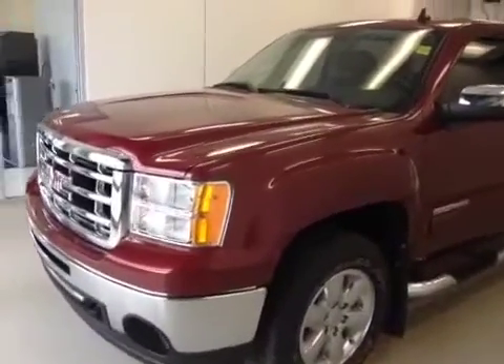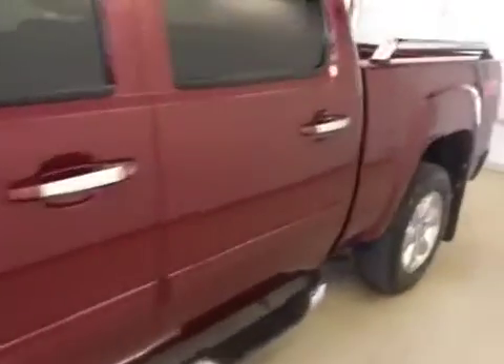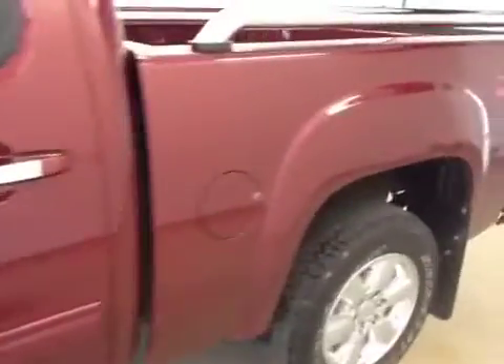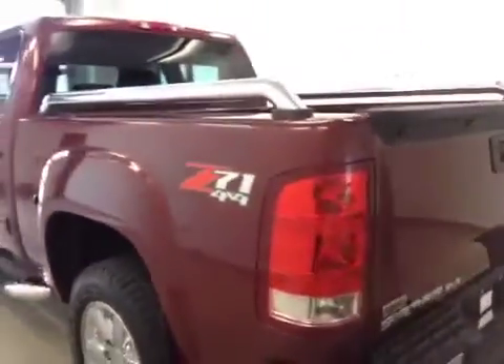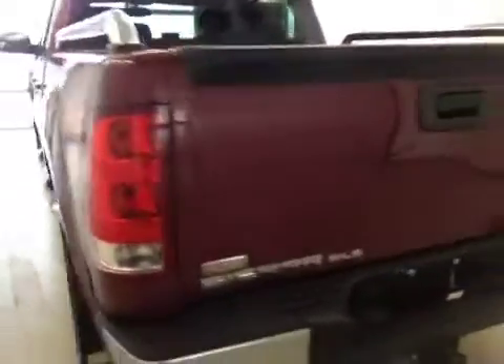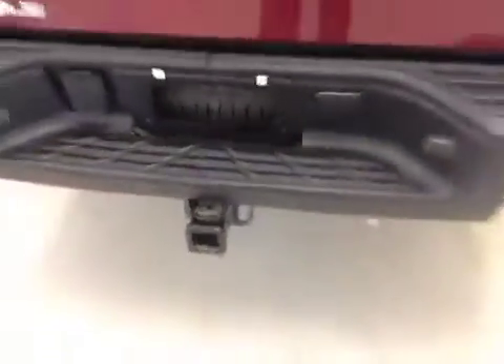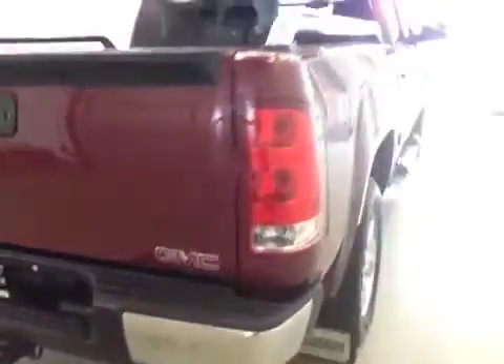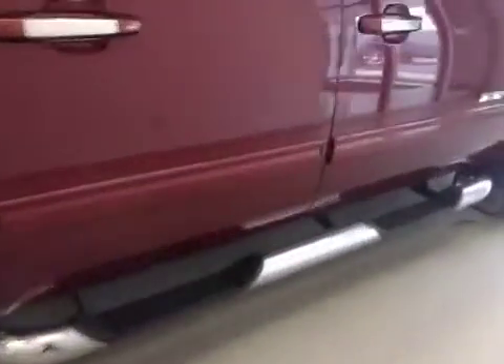2013 GMC Sierra 1500 4WD Crew Cab 143.5&quot; SLE 4 Door Pic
This is a 2013 GMC Sierra 1500 4WD Crew Cab 143.5&quot; SLE 4 Door Pickup Four Wheel Drive with 6-Speed A/T transmission Red[66U,Sonoma Red Metallic] color and Ebony interior color.  This video is recorded and uploaded by cDemo Mobile Inspector.                             Detailed vehicle info with more photo(s) is available